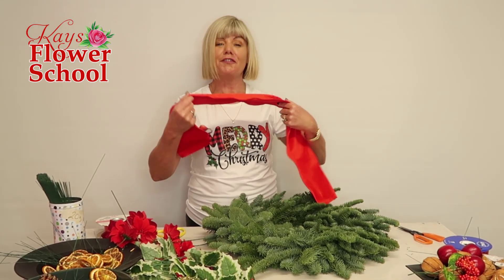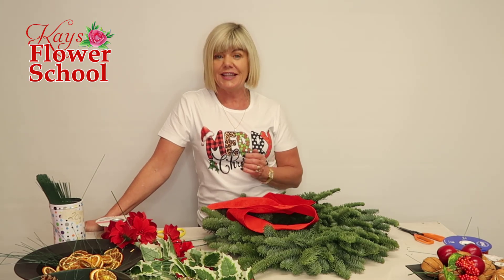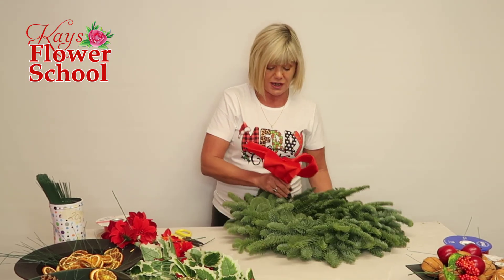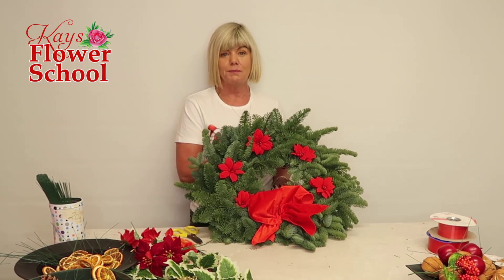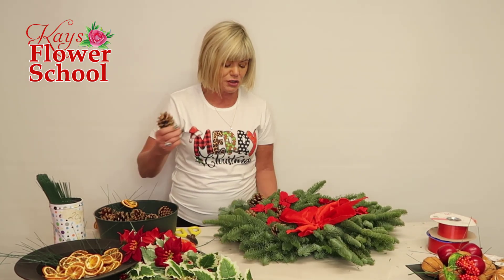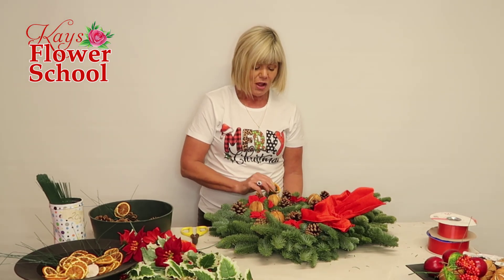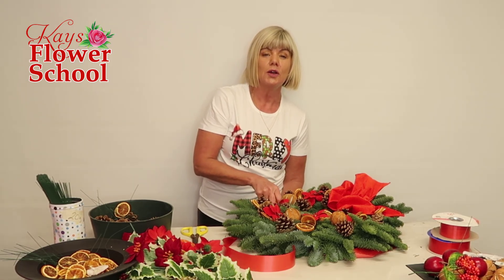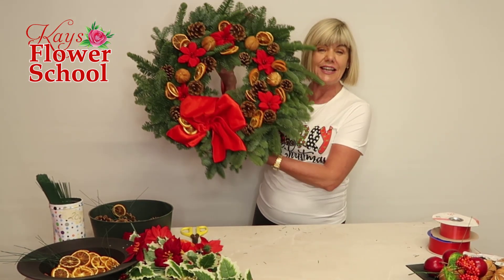DIY Christmas Wreath Tutorial - An Easy way to decorate a Christmas Door Wreath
DIY Christmas Wreath Tutorial - An Easy way to decorate a Christmas Door Wreath with Janette.

Free Flower Conditioning Program teaches you how to maintain and keep your cut flowers looking their best for longer - Free Online Flower Conditioning Program

Beginners Floristry Program to start you on your flowery journey to a career as a floral designer - Online Professional Floristry Courses for beginners

Depending on the country you live in you may be eligible for funding towards training here at Kays Flower School - Funding Available for Training as a Florist

If you live outside Ireland you can still train with Kays Flower School, see how it works here - Overseas Floristry Student Information

Sign up for our next FREE Masterclass Webinar Here - Free Flower Masterclass

See what our past students have to say about training as a florist at Kays Flower School